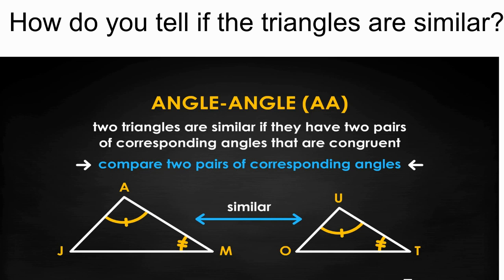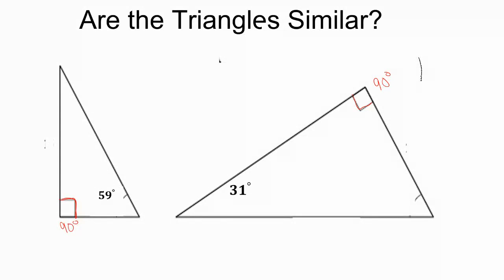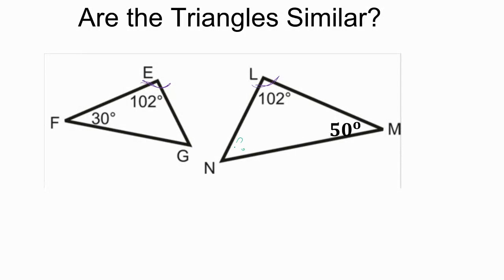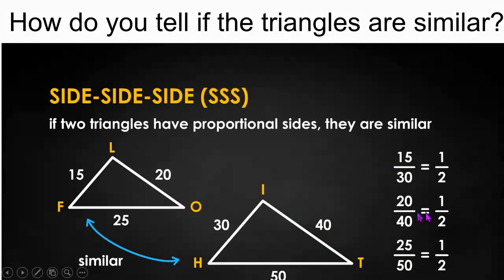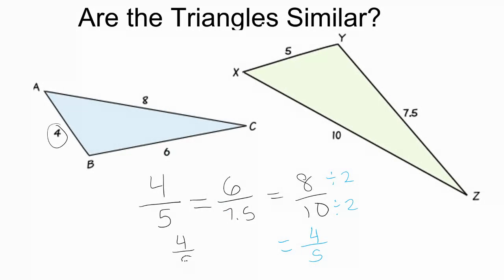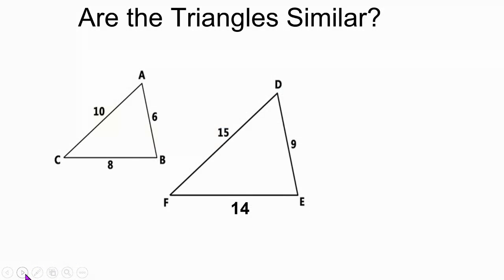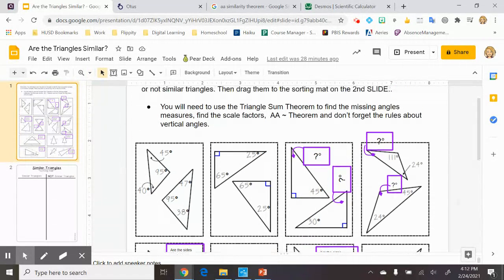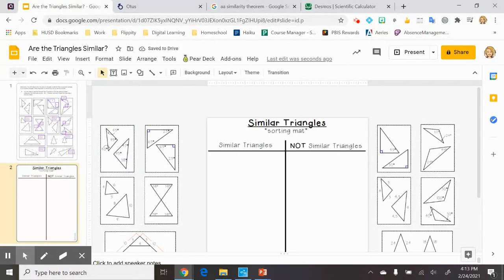Are the Triangles Similar?